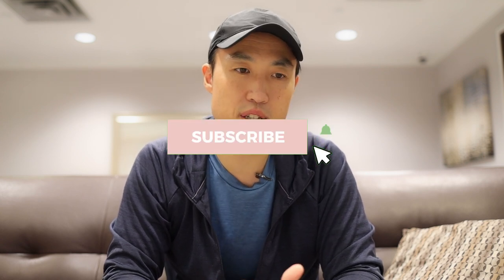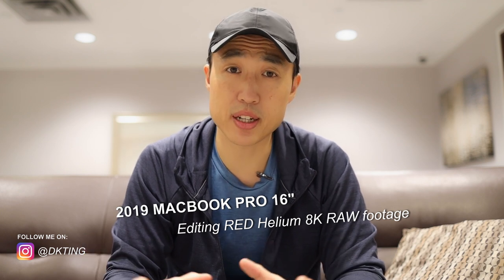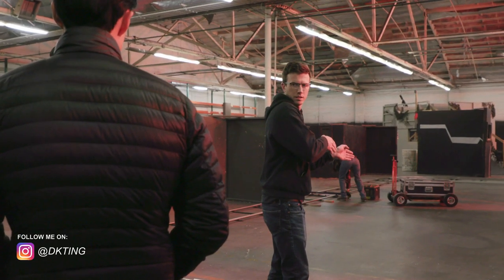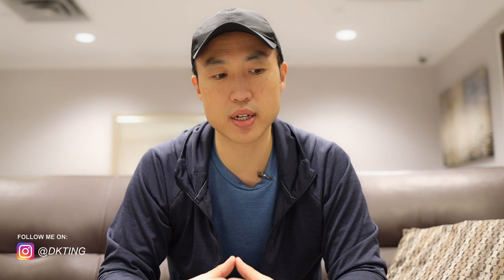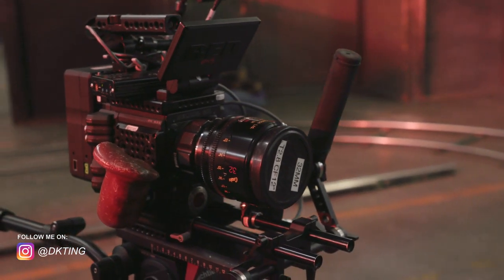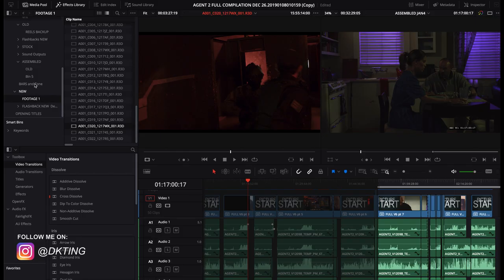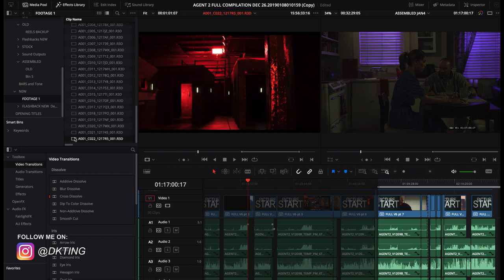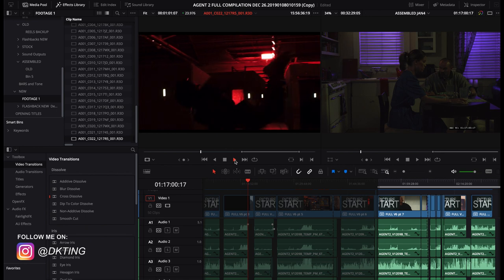Macbook Pro 16": Can it edit 8K RED RAW Footage?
I thought I'd share my thoughts on whether the macbook Pro 16" can handle RED Helium 8K RAW footage.  Here's a real world test with playback in Davinci Resolve along with the expected render time.